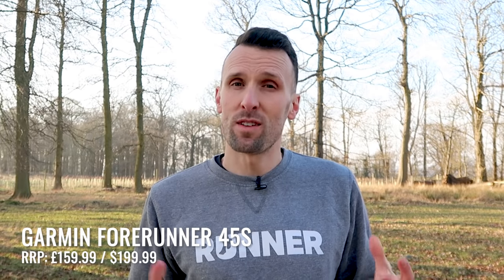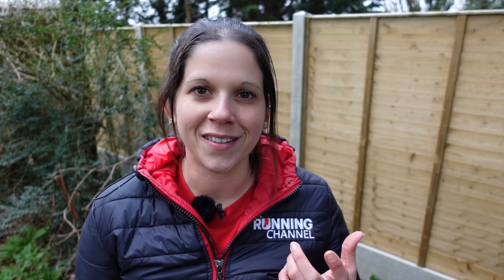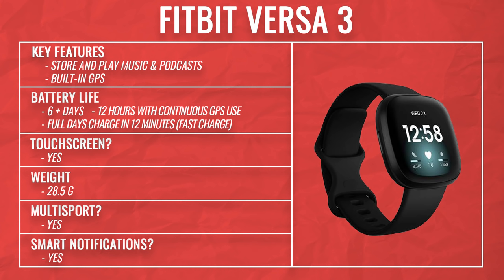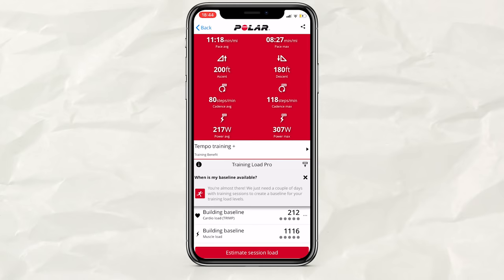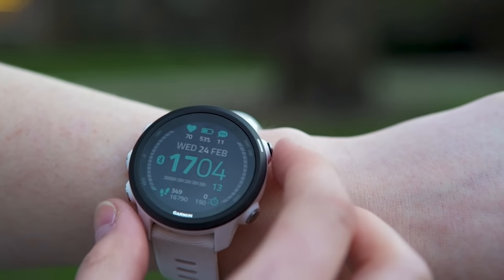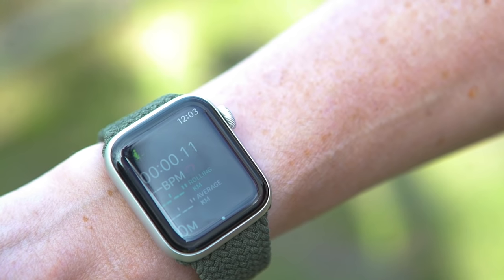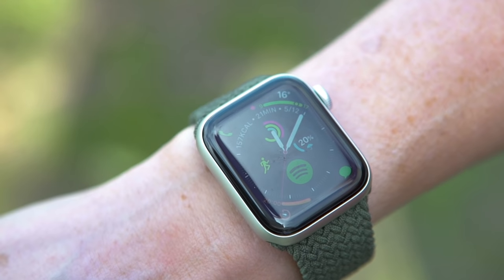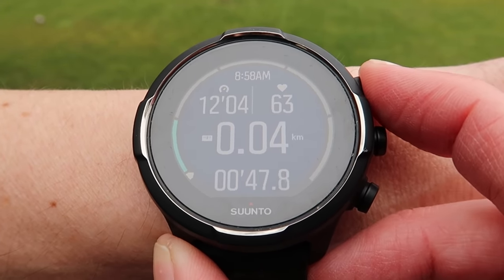The BEST GPS Running Watches 2021 | Feat. Garmin, Polar, Apple, Suunto and More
In the world of running watches there are SO many to choose from - so which watch is the one for you? Anna and Andy are taking a look at the top watches on the market right now for beginners / tech fans / trail runners and everything in between. They’ll be taking a look at Garmin, Polar, Apple, Suunto and Fitbit, among others, no matter what your budget.

↓↓ Which watch do you use for your running? Is there one on our list you’ve got your eye on to upgrade to?

0:00 Intro
1:10 Under £200
1:13 Garmin Forerunner 45s
3:06 Coros Pace 2
5:00 Fitbit Versa 3
6:29 £200-£300
6:32 Polar Vantage M
8:48 Garmin Forerunner 245 Music
10:21 Samsung Galaxy Watch3
12:01 £300+
12:04 Apple Watch Series 6
13:57 Coros Apex Pro
16:24 Suunto 9
18:32 Garmin Fenix 6 Pro

MUSIC licensed by Artlist:
Breeze - Anton Vlasov

We are never paid to review products, and our relationships with our partners do not govern editorial reviews. The opinions you hear are the opinions of the presenters in the video, influenced only by discussions they may have had with other Running Channel team members to compare notes. The review products themselves are not gifted to the presenters or staff. Review products are usually loaned to The Running Channel Ltd with no guarantee of review.